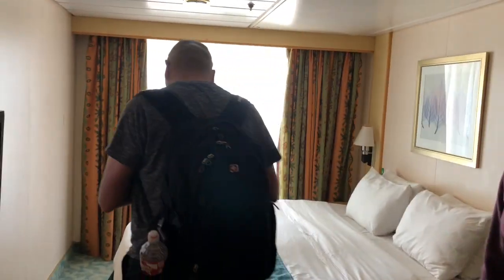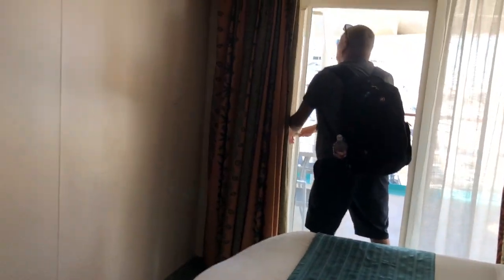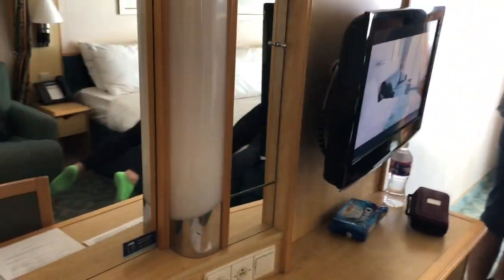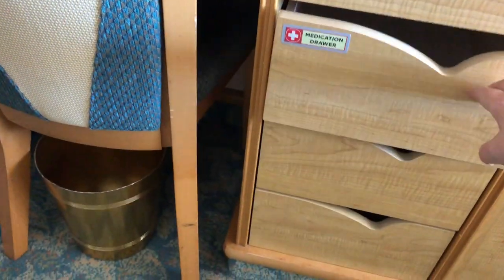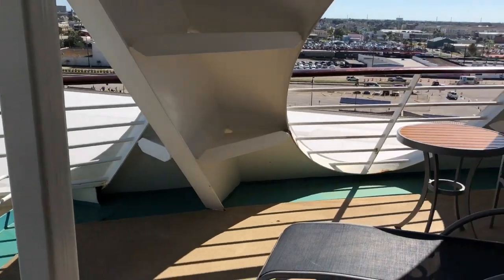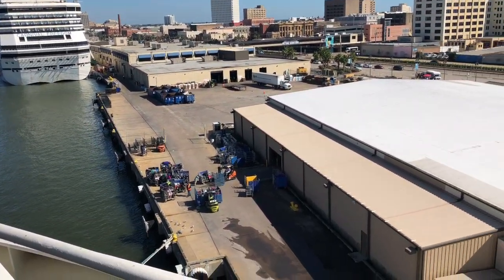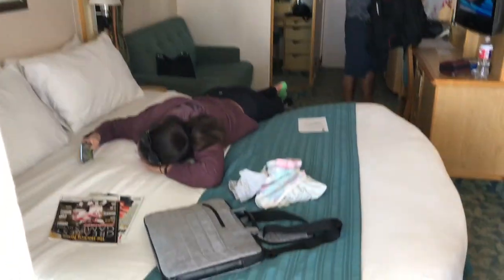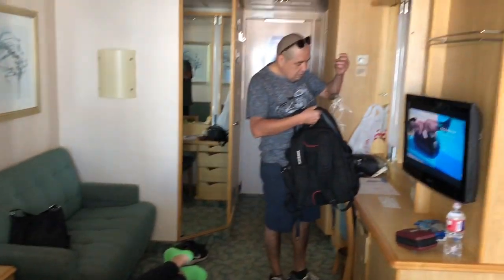Royal Caribbean Liberty of the Seas - Aft cabin tour 7708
Liberty of the Seas aft cabin tour 7708. November 2019. Follow us as we do our first back to back cruise. Ports: Cozumel, Grand Cayman, Roatan, Falmouth, and Costa Maya.